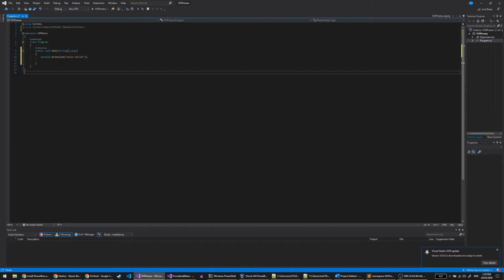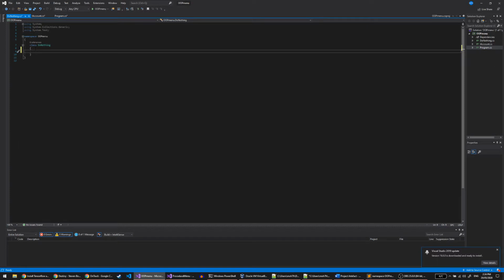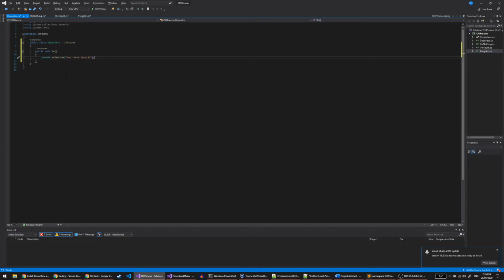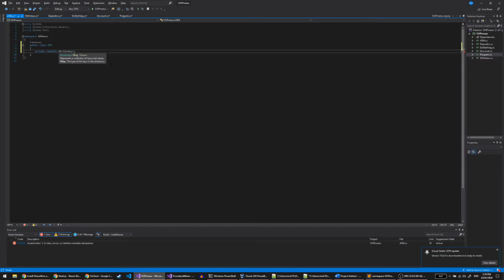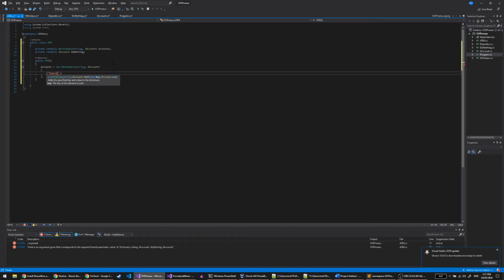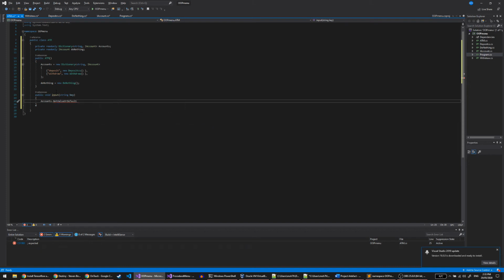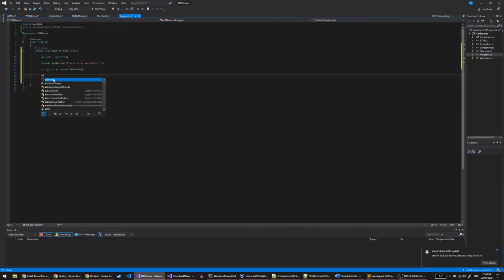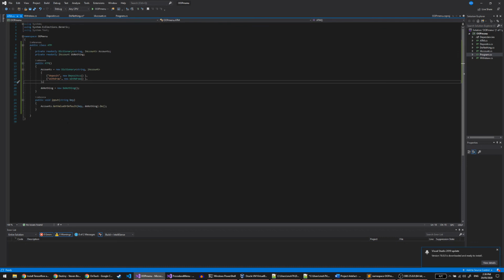Object oriented programming approach for menu options | Step by step guide.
Switch statement menu approach can be really messy and duplicated once your program becomes bigger, so the OOP way offers a lot of benefits and make your code a lot cleaner (SIT232 - Task 1.3)